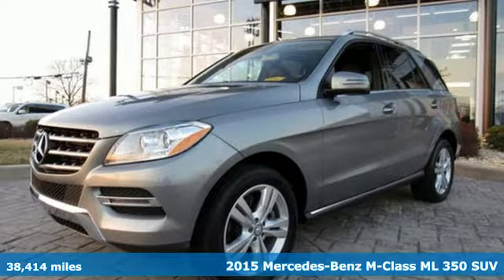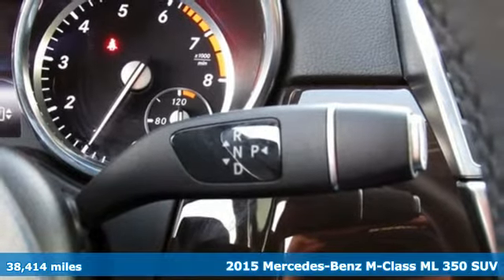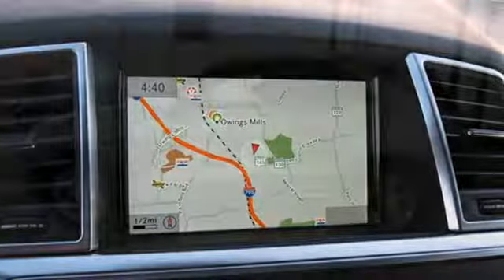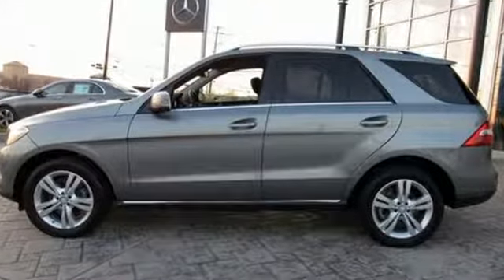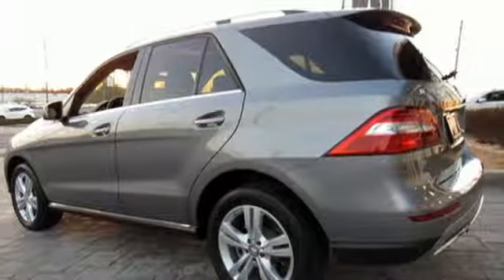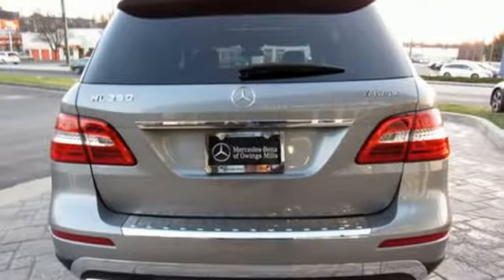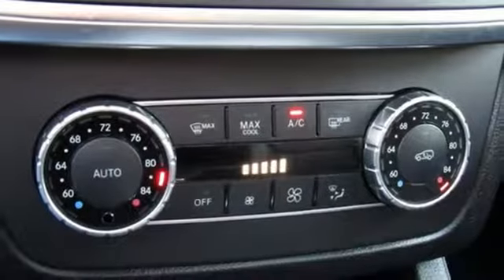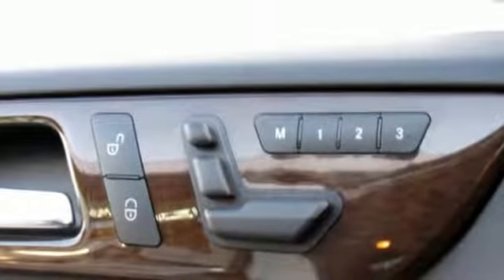2015 Mercedes-Benz M-Class Owings Mills MD Baltimore, MD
Year: 2015
Make: Mercedes-Benz
Model: M-Class
Trim: ML 350
Engine: 3.5L V6 DOHC 24V
Transmission: 7-Speed Automatic
Color: Silver
Interior: Black
Mileage: 38414
Stock #: 8U506190
VIN: 4JGDA5HB6FA506190
**2015 ML350 4MATIC **PREMIUM PACKAGE **19" TWIN 5-SPOKE WHEEL **REARVIEW CAMERA **TRAILER HITCH **Clean CARFAX. Palladium Silver Metallic 2015 Mercedes-Benz M-Class ML 350 4MATICA® 4MATICA® 7-Speed Automatic 3.5L V6 DOHC 24V 115V AC Power Outlet, 19" Twin-5-Spoke Alloy Wheels, Auto-Dimming Mirrors, Auto-Dimming Side & Rearview Mirrors, Double Sun Visors, Driver Memory Seat, iPod/MP3 Media Interface Cable, Media Interface, Mutli-Year Update for Navigation, Power Folding Mirrors, Power Tilt/Telescoping Steering Column, Premium 1 Package, Radio: COMANDA® System w/Navigation, Rear-View Camera, SIRIUS XM Satellite Radio.brbrRecent Arrival! Odometer is 1788 miles below market average!brbrAwards:br * 2015 IIHS Top Safety Pick+brReviews:brbr * Whether you're looking for a 5-passenger luxury SUV that can sip the least fuel possible, a luxury SUV that can rip to 174 mph, or a luxury SUV that splits that difference one way or the other, the 2015 Mercedes-Benz M-Class is a good bet. Source: KBB.combr * Very fuel-efficient diesel; very quick gasoline engines; serene ride; rich interior appointments; roomy backseat; top crash scores. Source: Edmundsbr * Every element of the 2015 M-Class cabin is thoughtfully engineered and elegantly crafted to make you feel at home, and in control, on any road. The standard 19-inch alloy wheels further accent the already stark design of the M-Class. Bright white LED Daytime Running Lamps help increase the visibility of your vehicle to oncoming traffic by illuminating front lights whenever the car is switched on. On the inside, wood trim adorns the console, dash, steering wheel and doors. MB-Tex upholstery offers a rich appearance and supple leather-like feel, even in cold weather. Electrically heated front seats quickly take the chill out of even the coldest day. 60/40 split-folding rear seat backs with flip-forward seat cushions allow for a truly flat cargo floor. The Cockpit Management and Data (COMAND) system features a high-resolution color-LCD display. This is utilized to manage audio, video, and other hands free calling and navigation functions. The M-Class features a 302hp 3.5L V6 with up to 6,600lbs of towing power or a 329hp or 3.0L biturbo V6 with 7,200lbs. The 7-speed automatic has been made even smoother, more responsive and more efficient while paddle shifters allow you to manually upshift and downshift with just a flick of your fingers. Powerful 4-wheel disc brakes grant you the all of the stopping power that you need. Mercedes-Benz is concerned with keeping the family safe, and the quality of the safety options present on the M-Class is proof of that. A suite of standard air bags offers advanced protection. A driver's knee air bag supplements the dual-stage front air bags. Enjoy the strong, controlled stopping power of dual-circuit power-assisted 4-wheel disc brakes, backed by an Antilock Braking System. Source: The Manufacturer Summarybrbrbr*Your additional costs are sales tax, tag and title fees for the state in which the vehicle will be registered, any dealer-installed options (if applicable) and a $299 dealer processing fee (not required by law). Prices are subject to change, and prior sales are excluded from these offers. While every reasonable effort is made to ensure the accuracy of this information, we are not responsible for any errors or omissions contained on these pages. Please verify any information in question with the dealer.

Address:
9727 Reisterstown Road